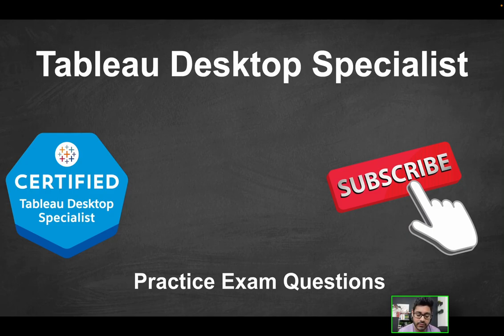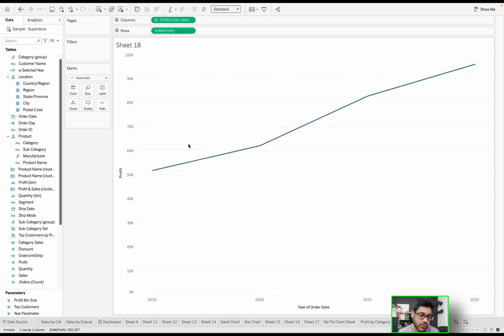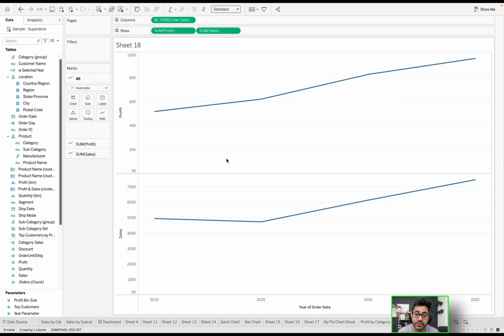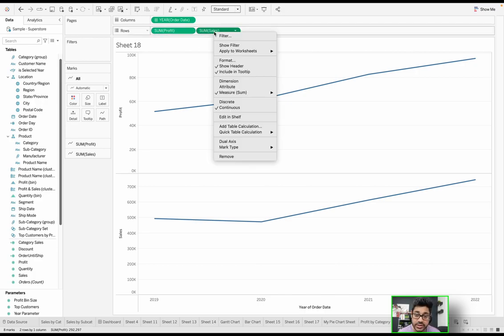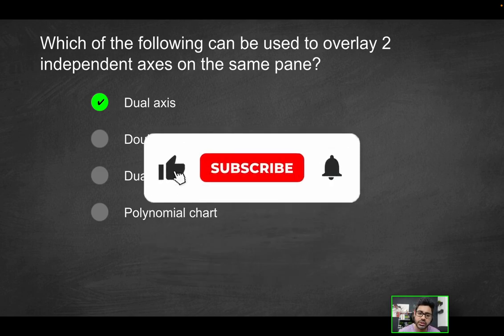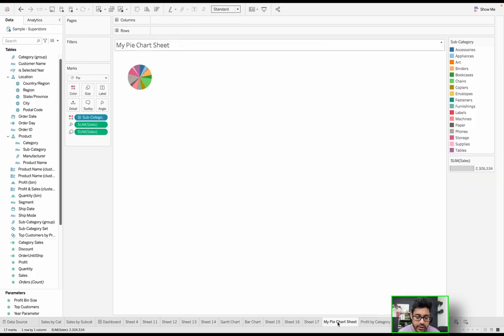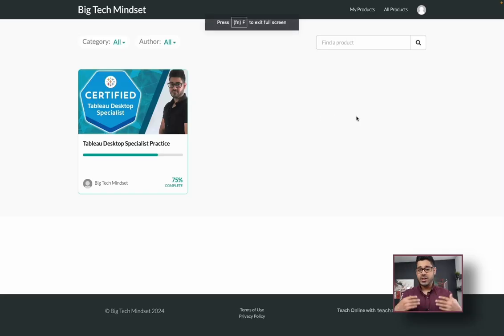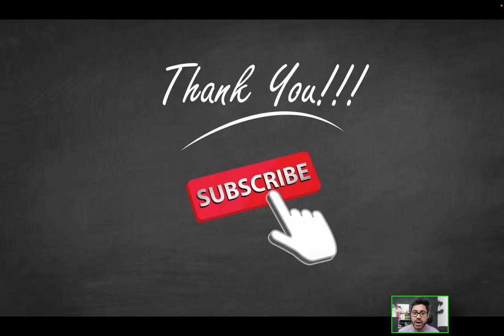Tableau Desktop Specialist Practice Exam Questions - Part 12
In this new YouTube series, I'll be covering all things related to the Tableau Desktop Specialist Exam TDS-C01 as it relates to 2024. I will be covering almost every type of Tableau Exam question you may come across throughout the multiple videos I will create on this segment. You'll see not only the Tableau Desktop Specialist Certification Exam questions but also a walkthrough that shows you exactly how to arrive at the solutions.

Topics Covered in THIS Video:
✅ Overlaying independent axes using dual axis

✅ Multiple sheets on a dashboard

✅ Visualizing distribution using box and whisker plots

✅ Gradient vs Color Palettes on Continuous vs Discrete measures

Topics Covered in Last Video:
✅ View Data in Tableau

✅ STR() function in Tableau and how to convert an integer to a string

✅ Publishing workbooks in Tableau and using the Server Menu Dropdown

✅ Date Part in Tableau using Continuous vs Discrete

Links:
Add Axes for Multiple Measures: